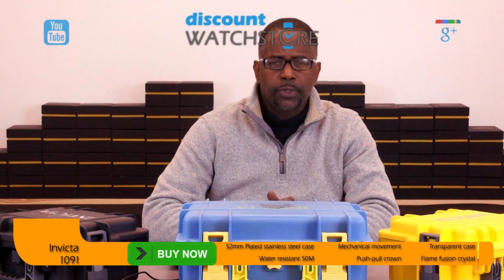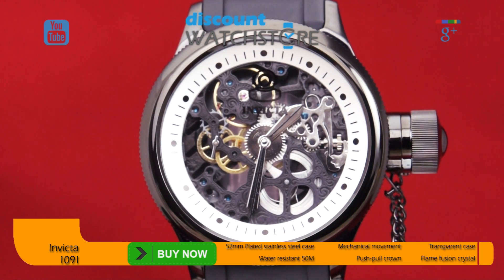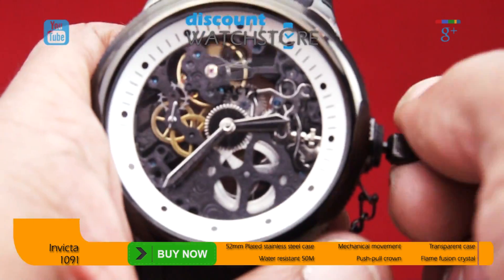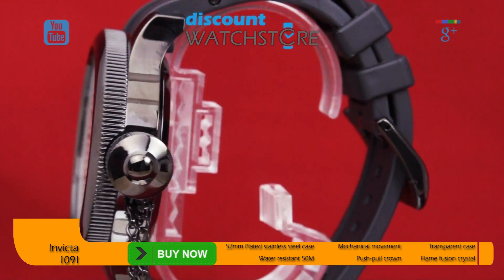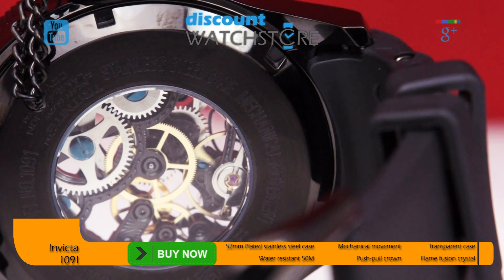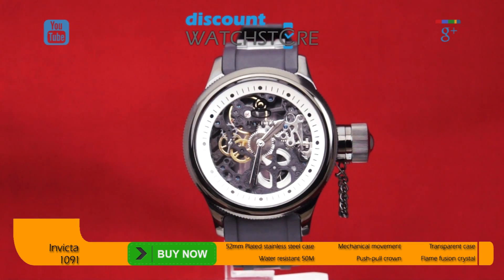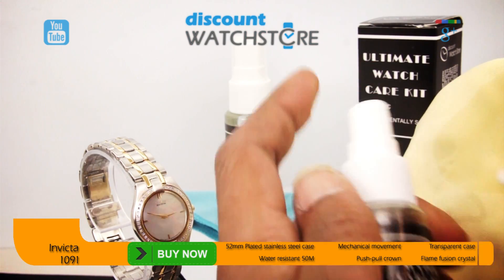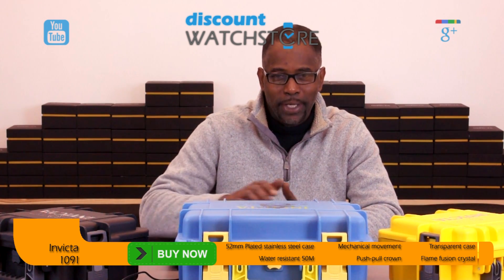Invicta 1091 Men's Russian Diver Skeleton Dial Mechanical Rubber Strap Watch Review Video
Discount Watch Store presents Invicta 1091